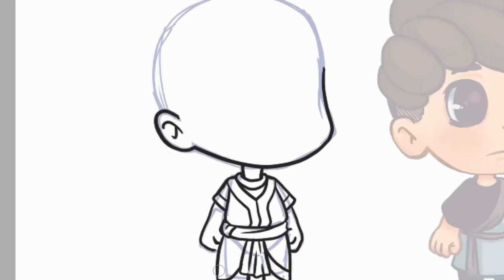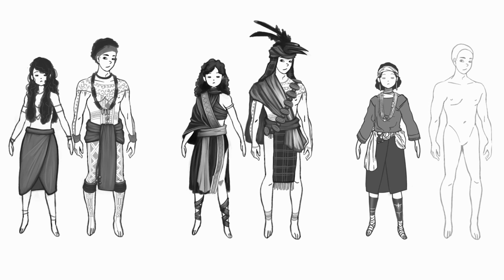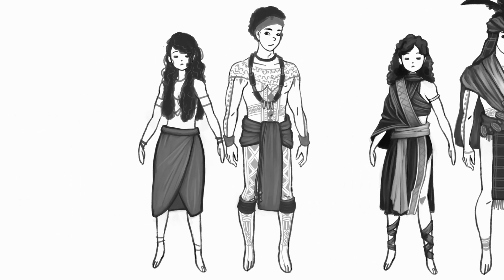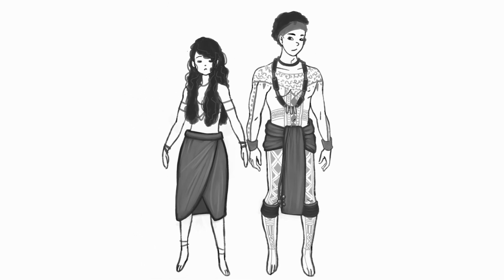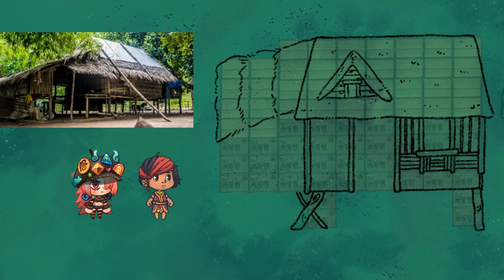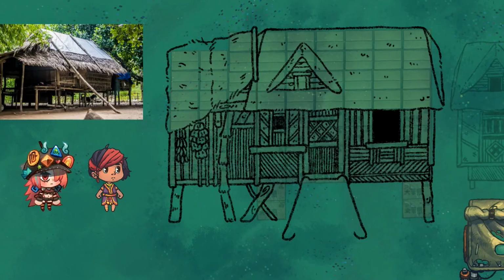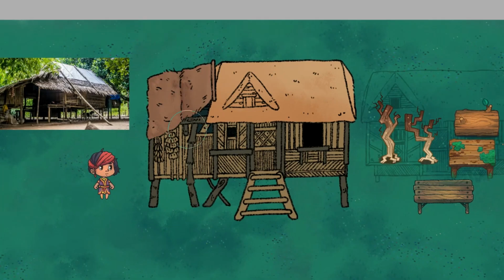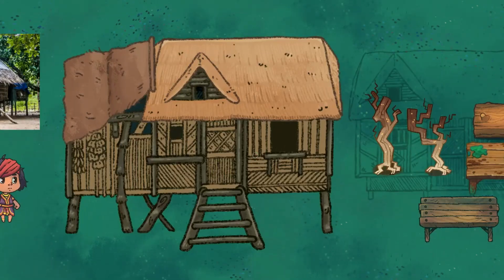Concepts and First Steps | Indie Game Devlog 1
It's been a while since I touched Unity with the intention of game making longer than 2 days. Welp.

♬ Rooftop
♬ Rain